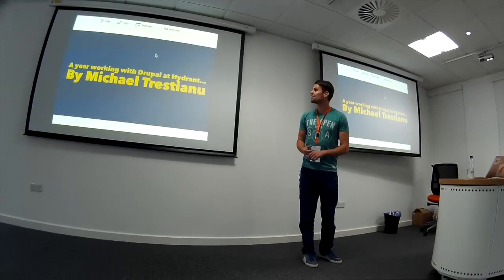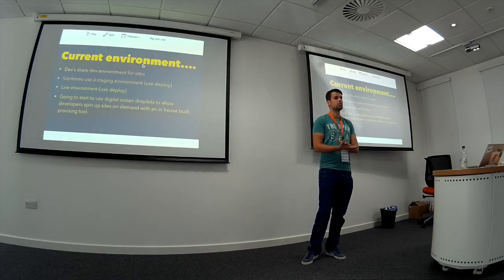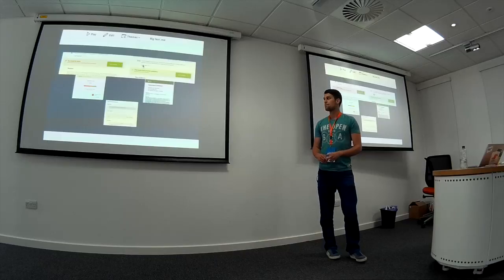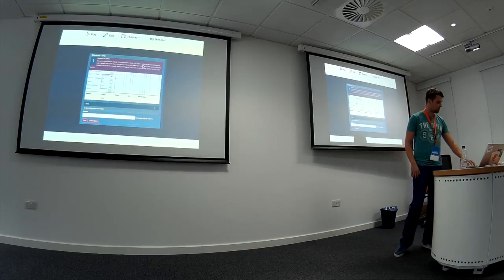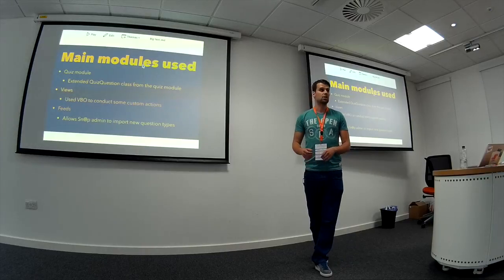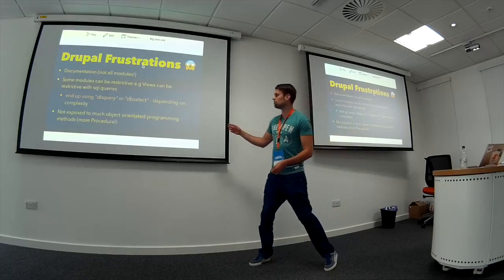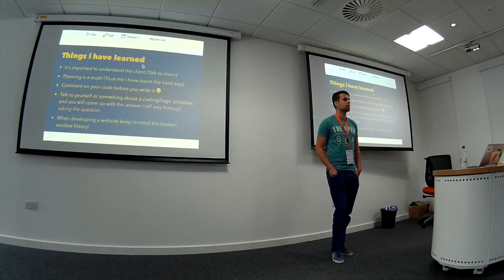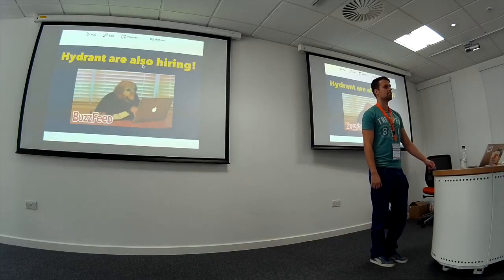DCNorth15 - A year working with Drupal - Michael Trestianu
Speakers: Michael Trestianu
Company / Organisation: Hydrant
Session Category: Drupal Development
I have graduated from university just over a year ago and would like to talk about my first year working within the industry.